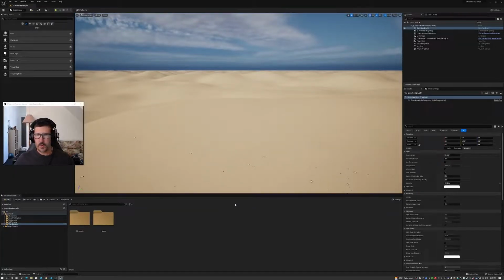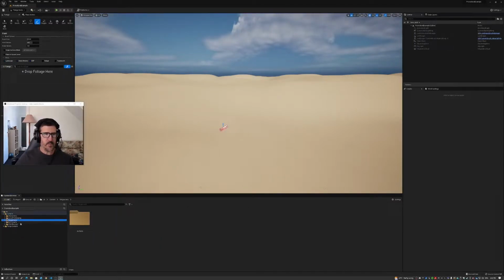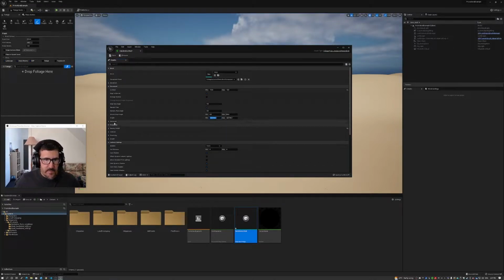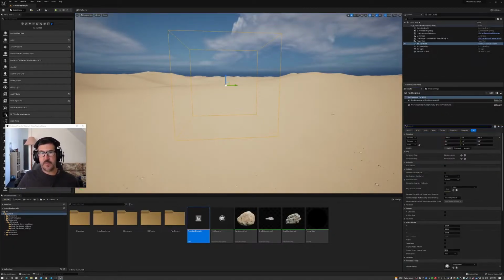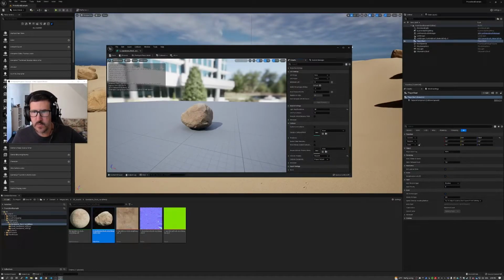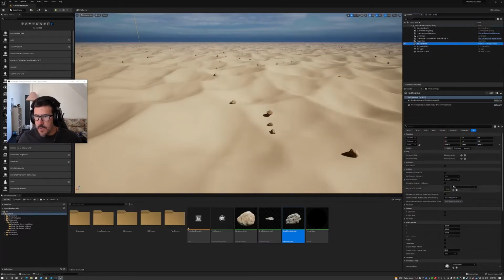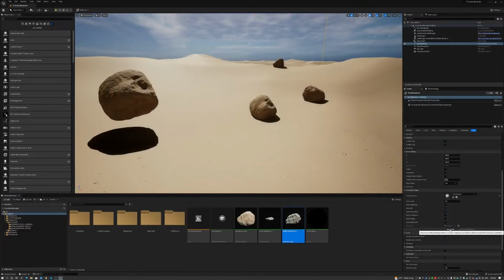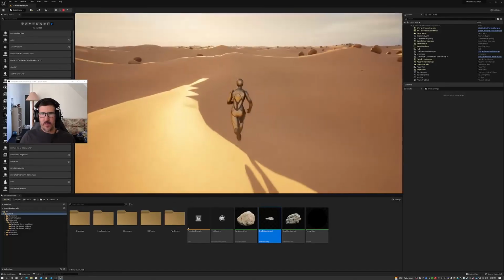UE5 - Tutorial 3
Create Static Mesh Foliage.
Create Procedural Foliage Spawner.
Lighting play.